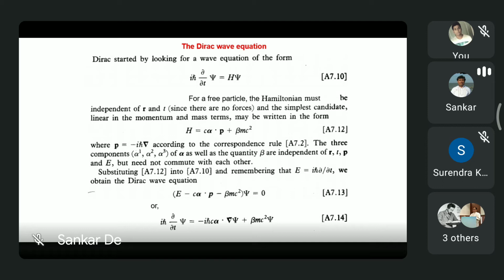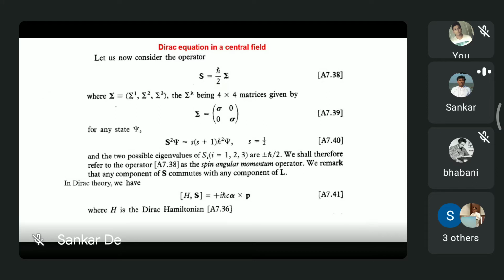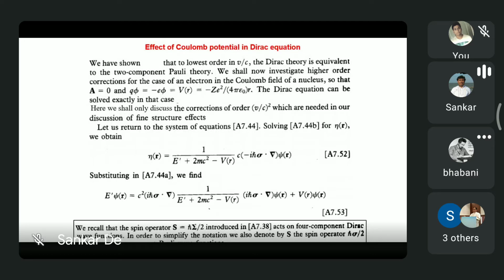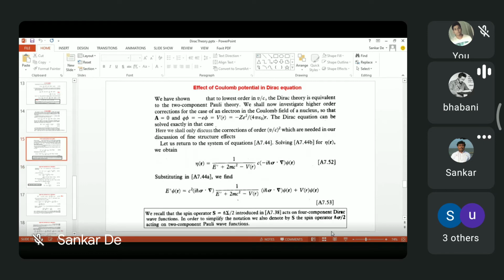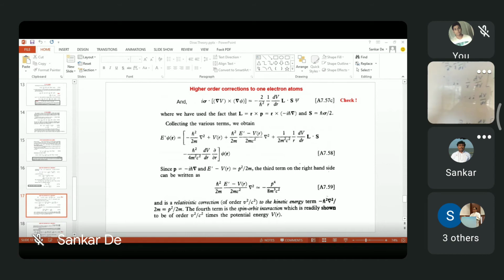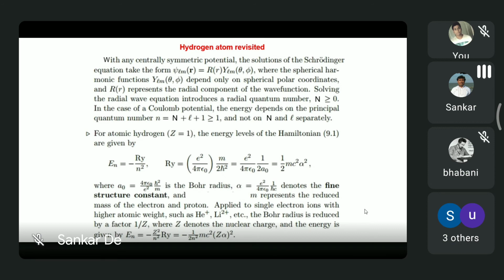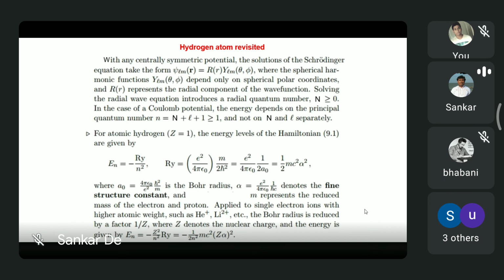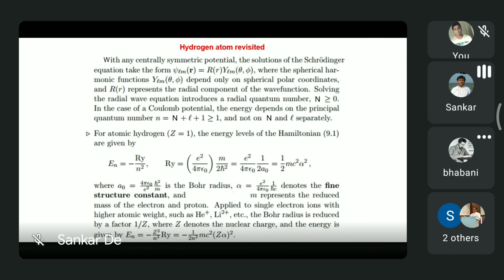Darwin term in fine structure